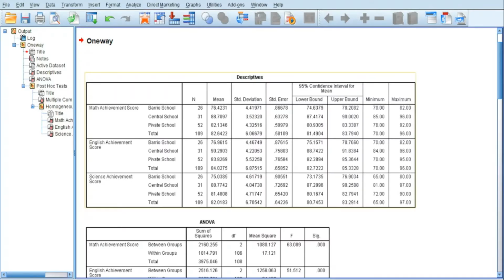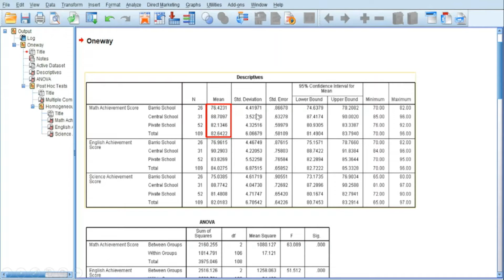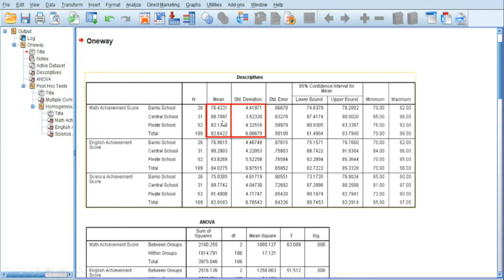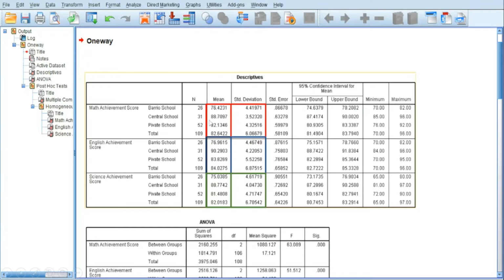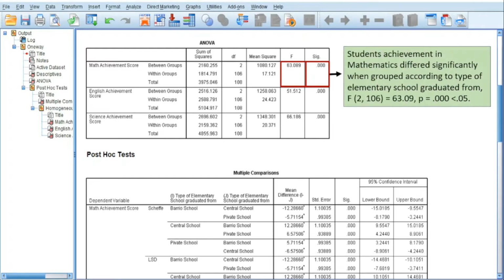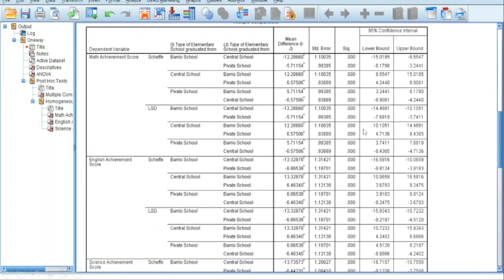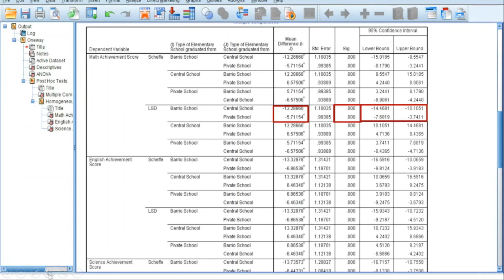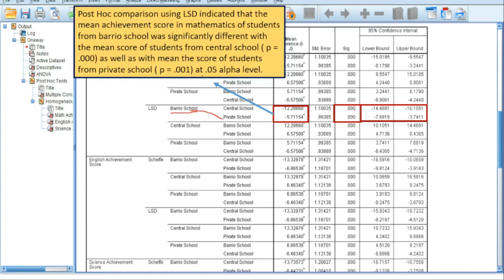How to Interpret the Results of One-ANOVA Generated by the SPSS | One - Way ANOVA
Here's a video discussing how to interpret the results of the One-Way ANOVA generated by the SPSS.